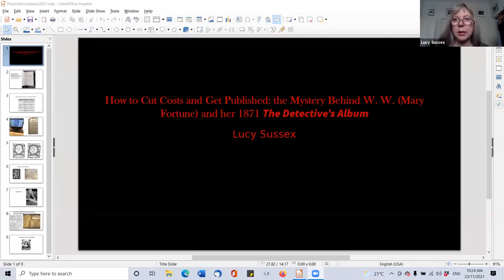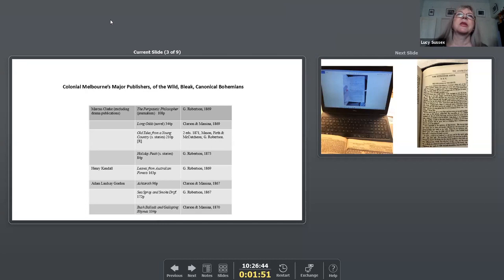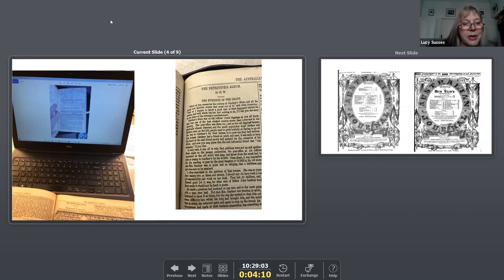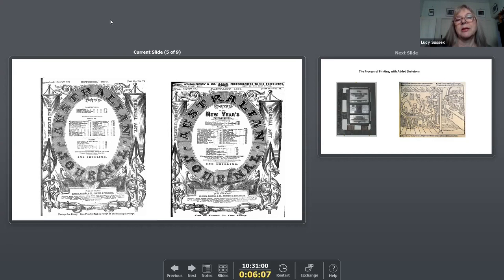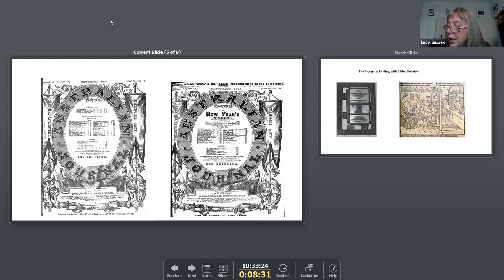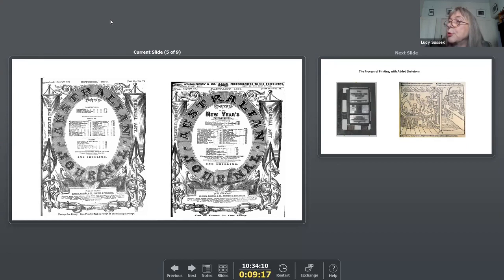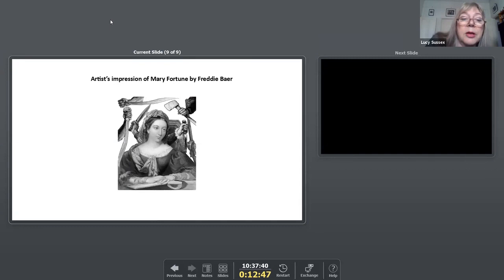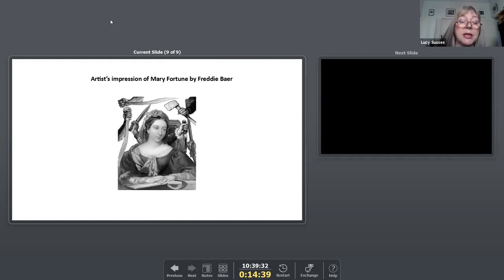BSANZ 2021: Lucy Sussex: How to Cut Costs and Get Published: the Mystery Behind W. W. (Mary Fortune)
How to Cut Costs and Get Published: the Mystery Behind W. W.  (Mary Fortune) and her 1871 'The Detective’s Album'

Book publication was hard in Colonial Australia. Writer Douglas Sladen complained it was almost
impossible for an author:

“He had to bring it out at its own expense, in a cheap and ugly form, whatever the selling price
was, and when it was published, if it had not a public waiting for it from a personal interest in the
author, it never found a public”.

Indeed, being unable to pay his printing costs has been cited as a reason behind Adam Lindsay
Gordon’s 1870 suicide. His contemporary Mary Fortune produced one book, noted as the first book
of detective stories produced in Australia, and the first crime collection by a woman. That only two
copies are known to survive makes it very rare and collectable. But even more extraordinary is the
story behind its production.

Fortune wrote “the Detective’s Album” for the Australian Journal, over 500 stories which became
the longest–running early crime series, world–wide. The magazine was printed by Clarson &
Massina, who also dealt with Gordon and Marcus Clarke. All three writers had books published by
the firm. While the two men’s printing costs were substantial, Fortune owed less, due to how the
book was produced.

In 1870–1 Fortune’s life was in crisis: she was jailed for drunkenness, effectively homeless, and
her son was committed to the Industrial School system. Yet she still produced a book, with help
from her printers and innovations in technology.

Lucy Sussex is a New Zealand–born writer living in Australia. She has a PhD from the University
of Wales and is an Honorary Fellow at La Trobe University. She has abiding interests in women’s
lives, Australiana, and crime fiction. Her interest in the history of women’s crime fiction led to
Women Writers and Detectives in the Nineteenth–century: the Mothers of the Mystery Genre
(Palgrave, 2010). Her Blockbuster: Fergus Hume and The Mystery of a Hansom Cab (Text), won
the 2015 Victorian Community History Award. In 2017 she was a Creative Fellow at the State
Library of Victoria.